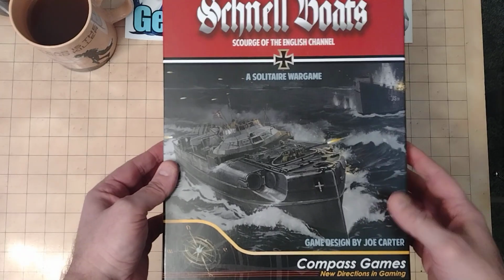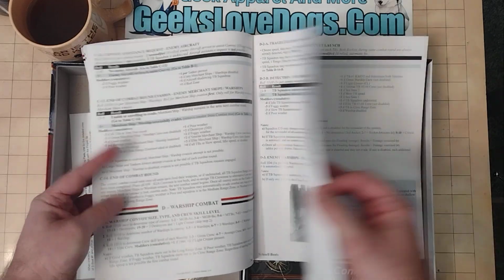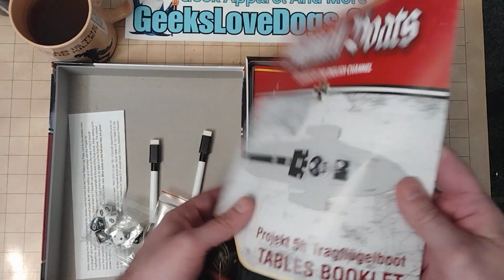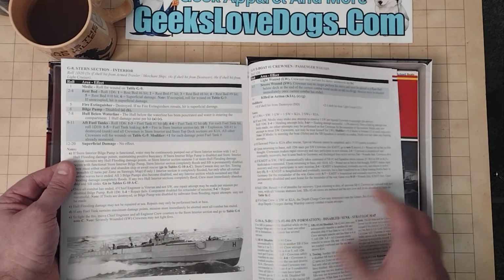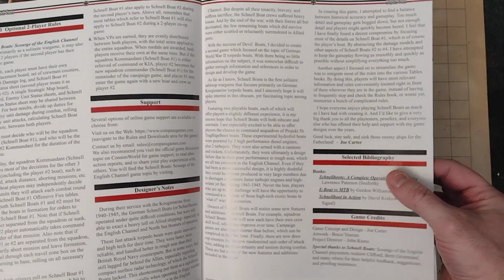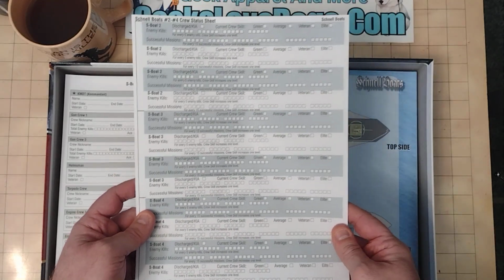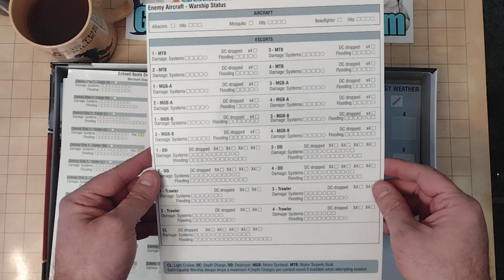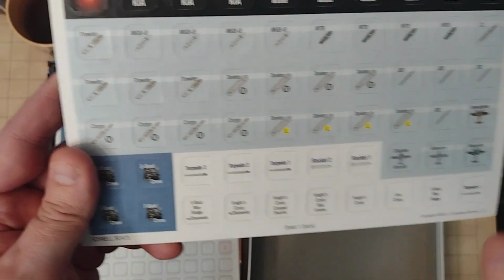Schnell Boats Scourge Of The English Channel Board game Unboxing. Remade Video for the new Channel!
An Unboxing of Schnell Boats Scourge Of The English Channel  Solitaire Board Game, War game. Remade and re-uploaded for the new Channel!